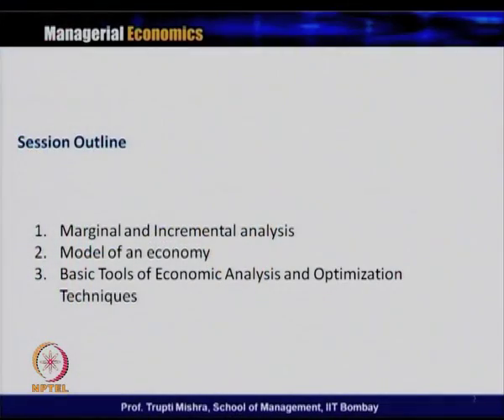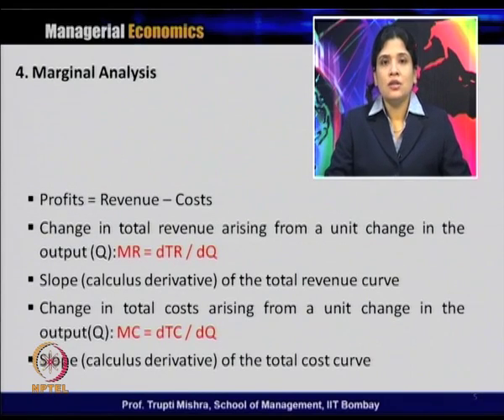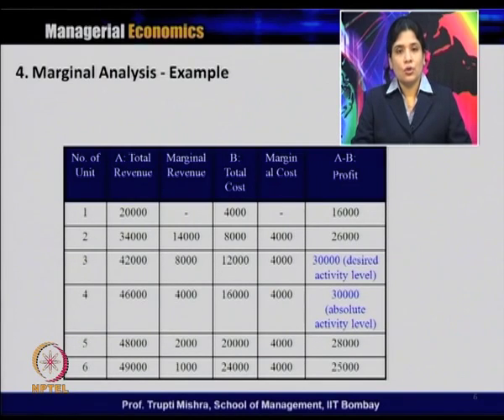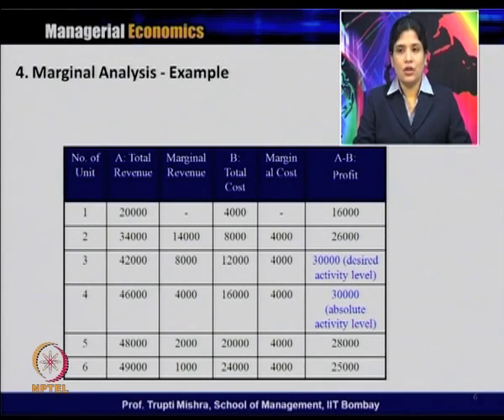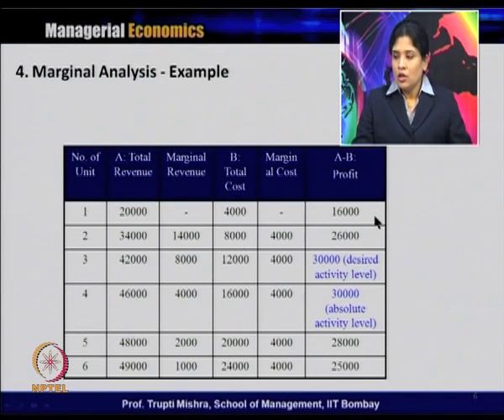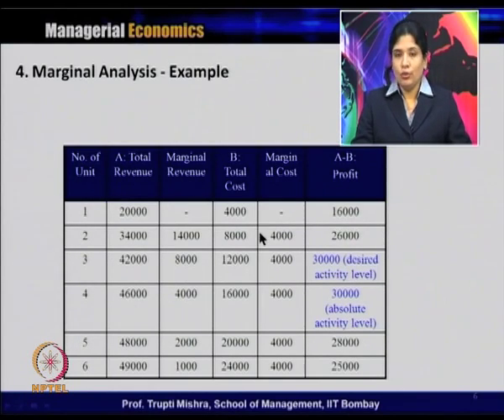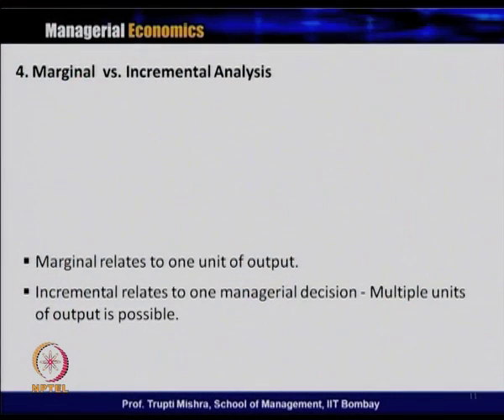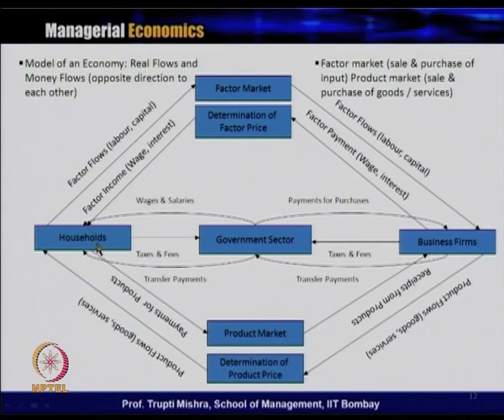Mod-01 Lec-03 Introduction to Managerial Economics [Contd…]